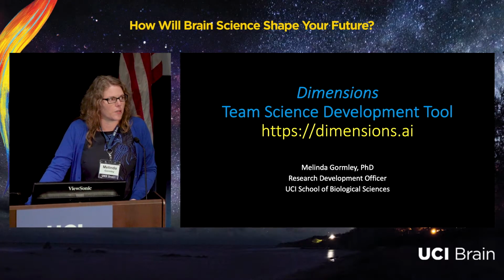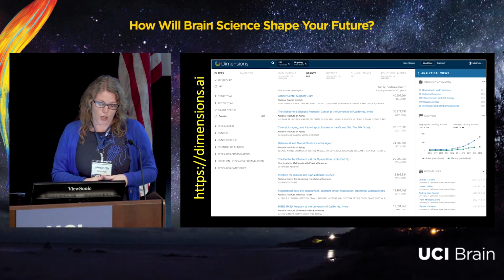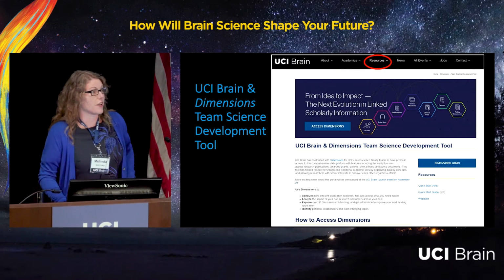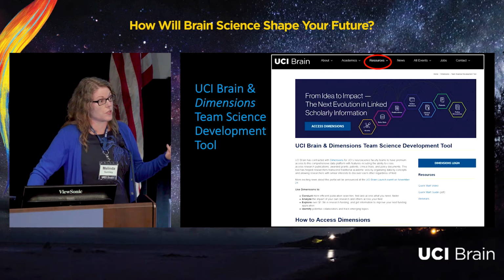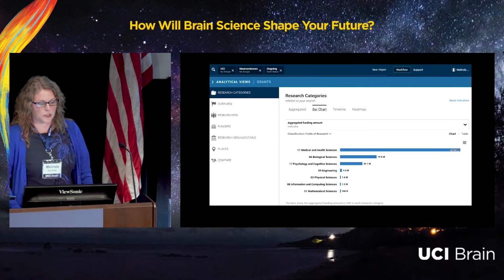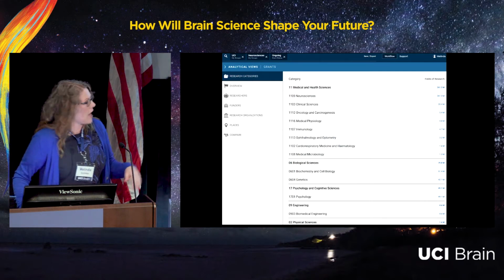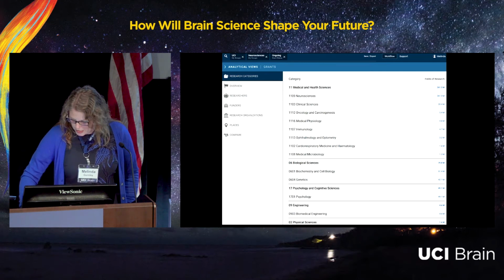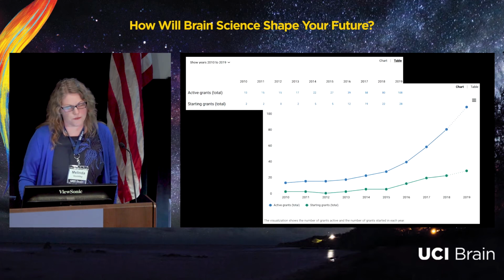UCI Brain Launch Event: Melinda Gormley - Dimensions Team Science Tool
UCI Brain is an academic initiative that fosters interdisciplinary interactions about our understanding of the brain. The Initiative hosted a launch event on November 21, 2019, that brought together more than 650 scientists, faculty, students, and community members.

The Emerging Resources for Team Science session included this presentation by Melinda Gormley about the Dimensions Team Science Tool.